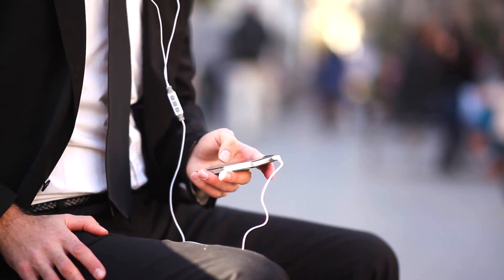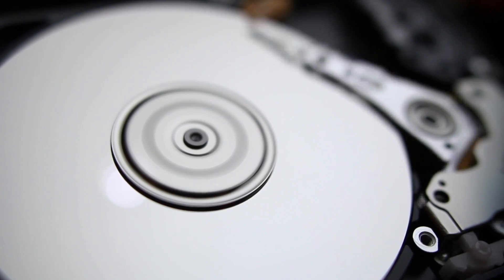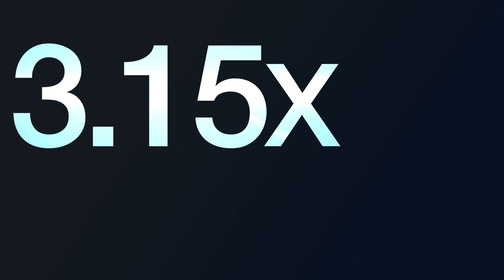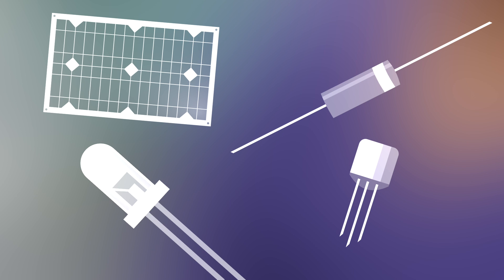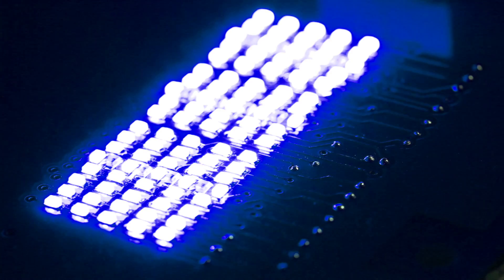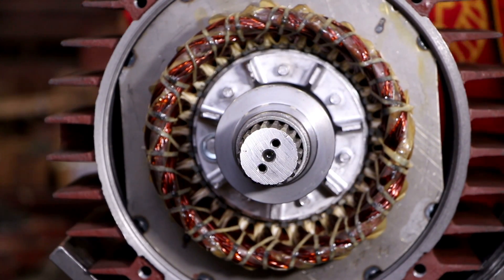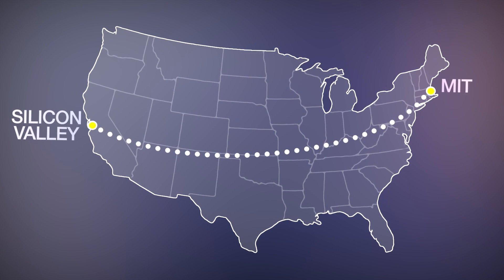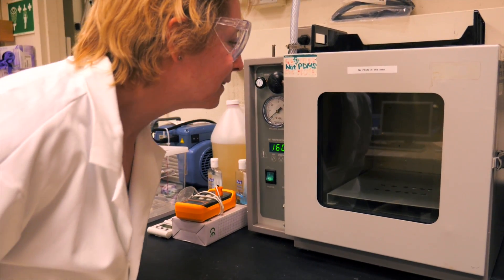Electrical, Optical, and Magnetic Materials and Devices | MITx on edX | About Video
In 3.15x we will explore the electrical, optical, and magnetic properties of materials and learn how electronic devices are designed to exploit these properties.

This course will explain the basis of the electrical, optical, and magnetic properties of materials including semiconductors, metals, organics and insulators, and will show how devices are built to take advantage of those properties. It is illustrated with a wide range of devices, placing a strong emphasis on new and emerging technologies. Applications presented include diodes, transistors, photodetectors, solar cells (photovoltaics), displays, light emitting diodes, lasers, optical fibers and optical communications, photonic devices, magnetic data storage, motors, transformers and spintronics.